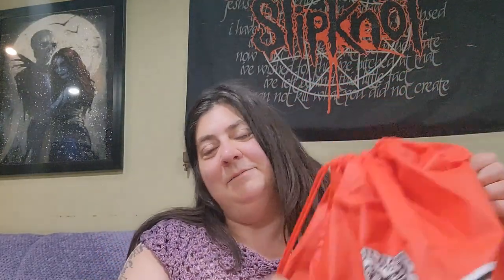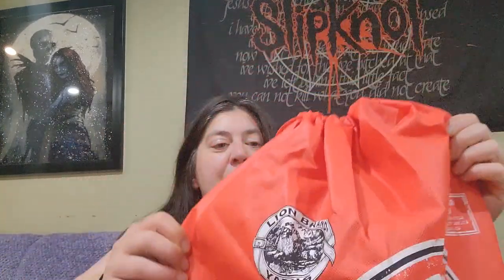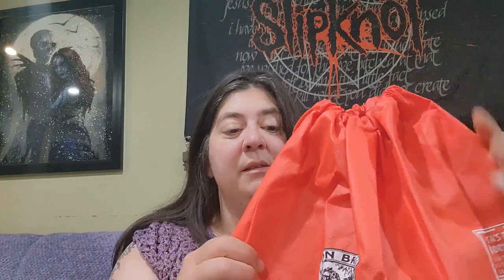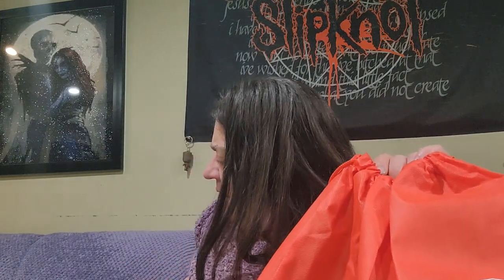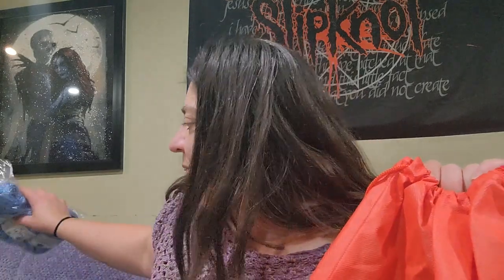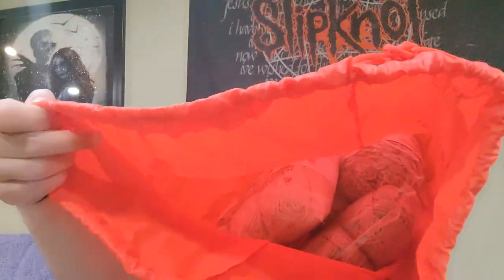Lion Brand Santa sacks!!